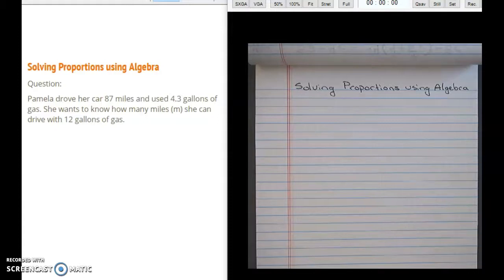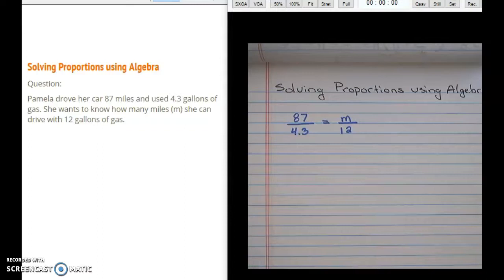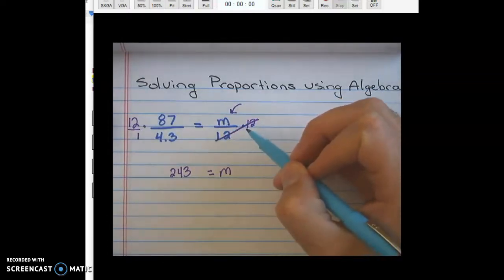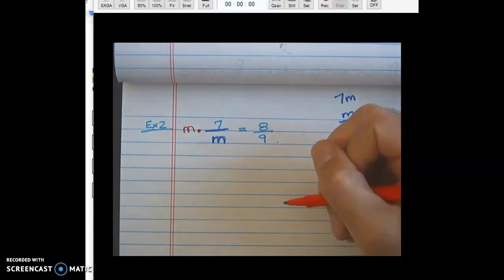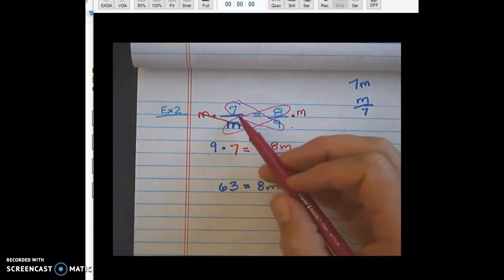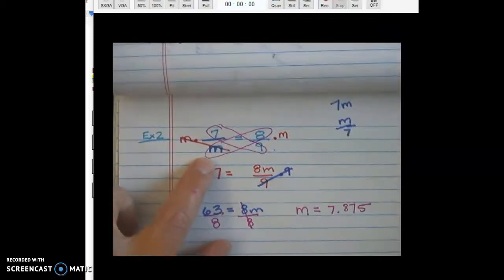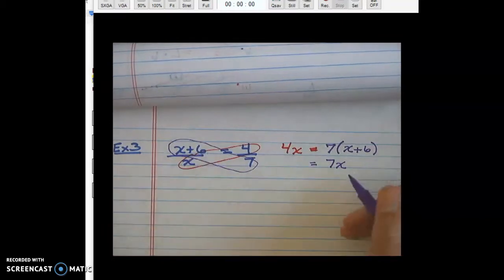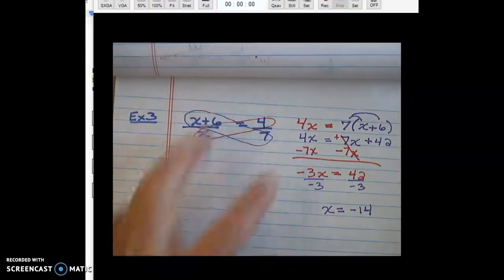Solving Proportions with Algebra